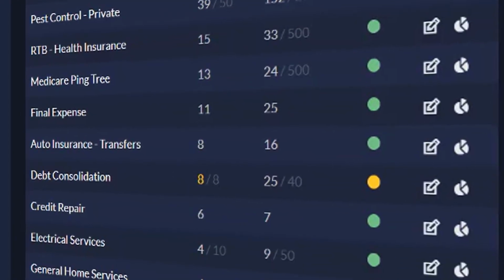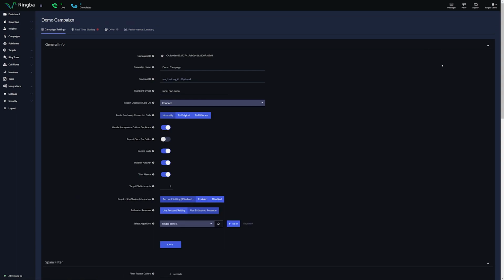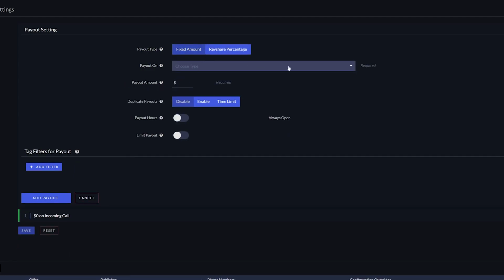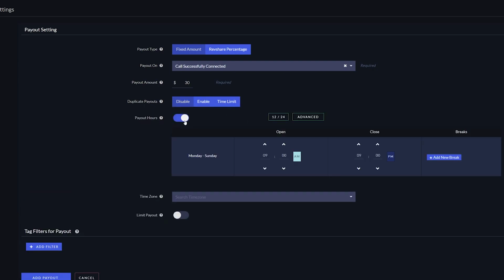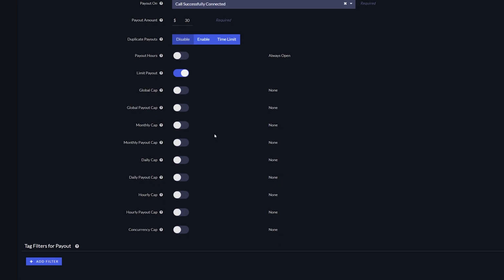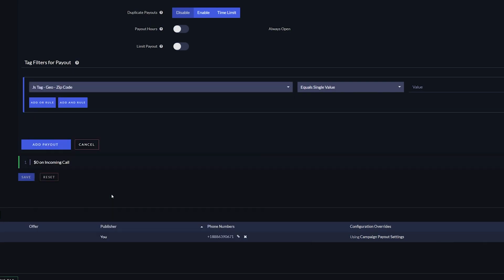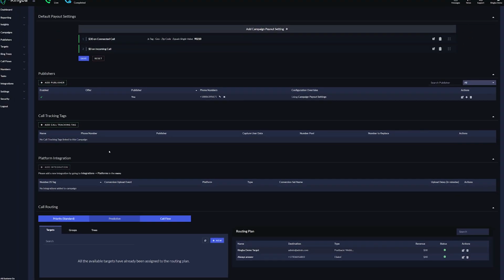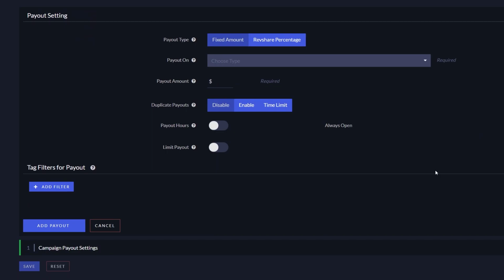Payouts | Ringba Platform Training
Learn to use Payouts in the Ringba Platform to track publisher payouts for calls generated and set criteria for different types of conversions.

ABOUT RINGBA:
Ringba is the leading call tracking and analytics platform for marketers, brands, media buyers, insurance, and pay per call. Get more ROI than any other platform with our real-time call routing, ring tree for calls, and industry-leading analytics.